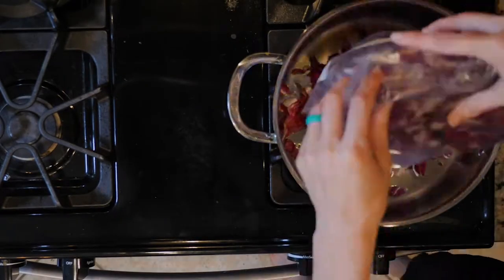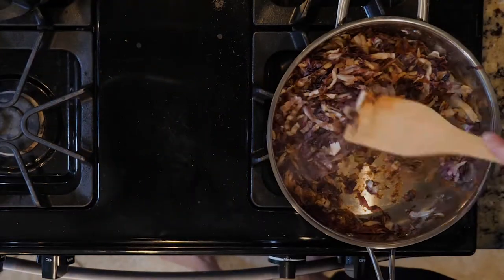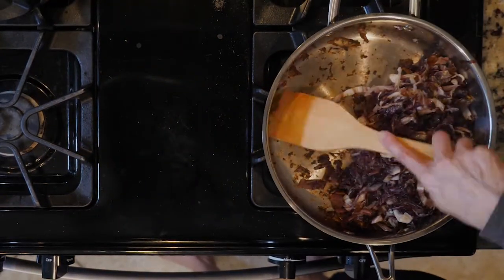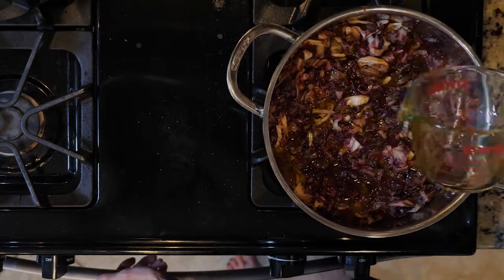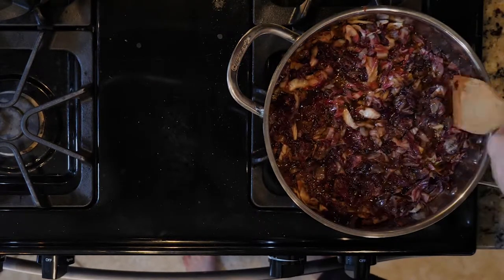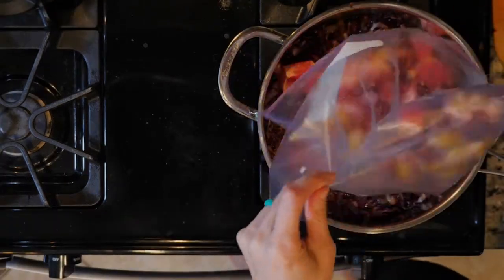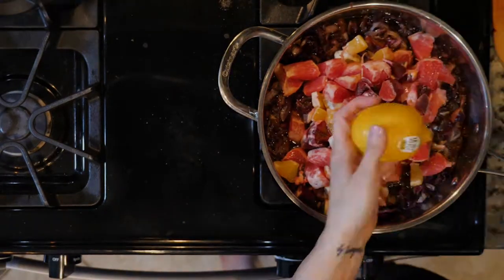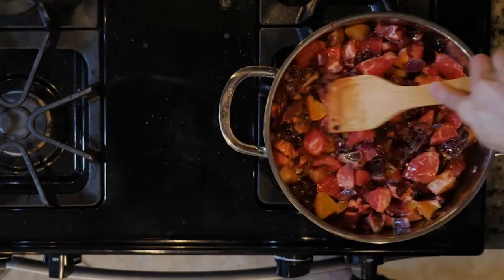WI 18 EPSILON WarmRadicchioCitrusSalad